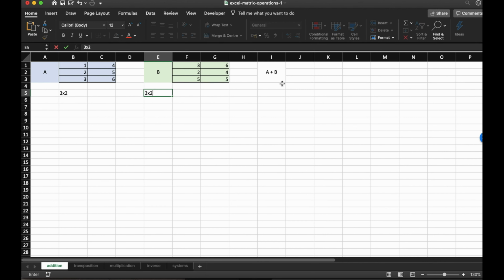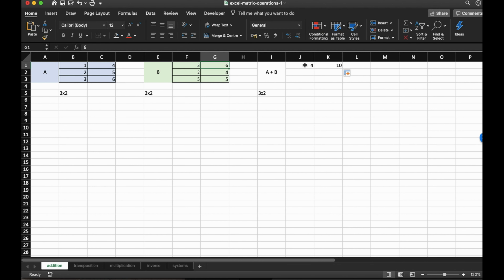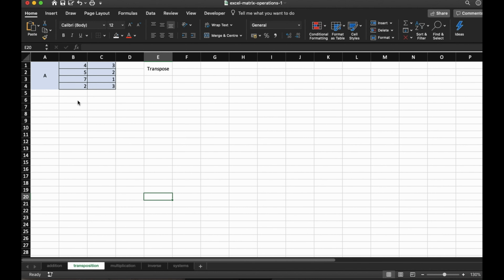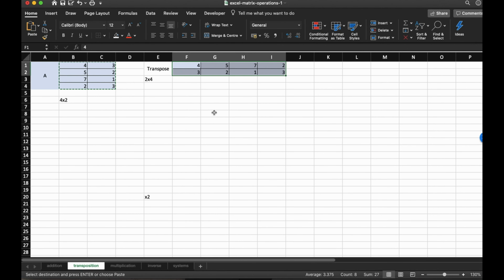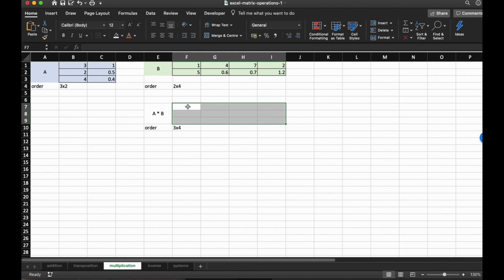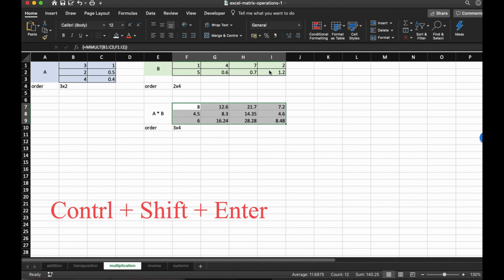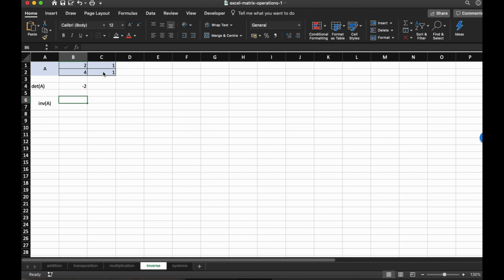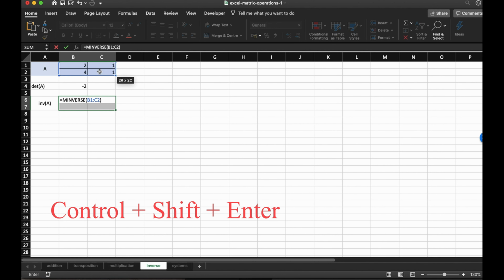Matrix Operations with Excel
Four operation with matrices in Excel: addition, transpose, multiplication and inverse